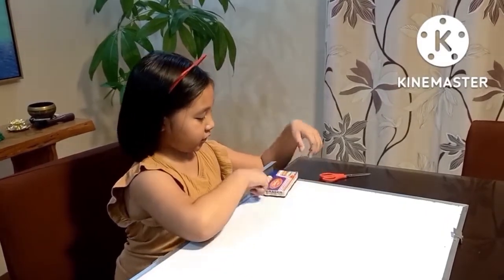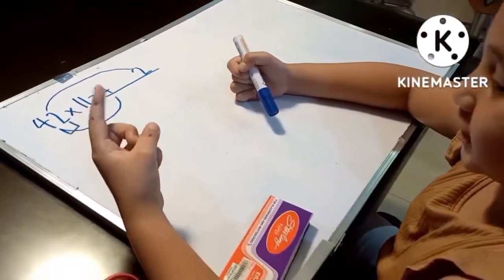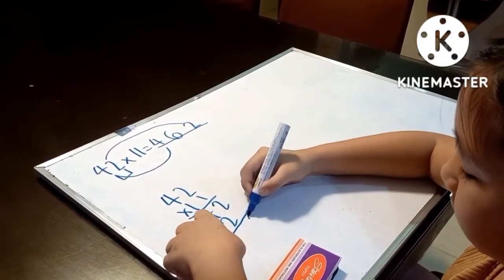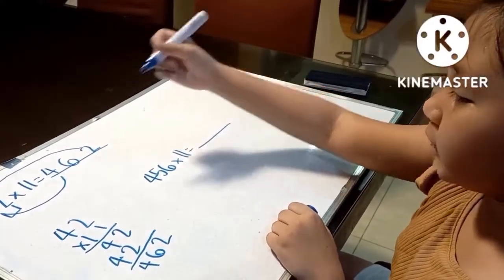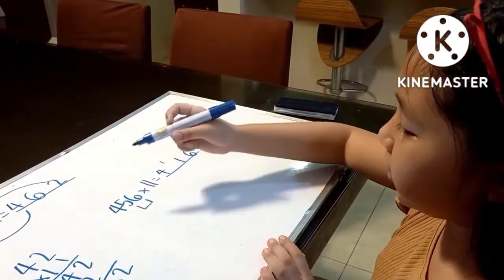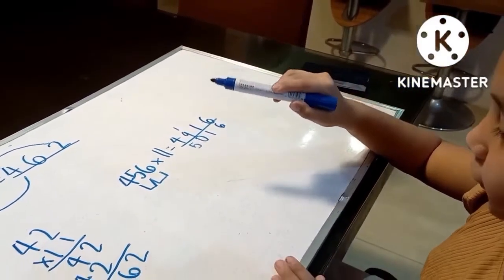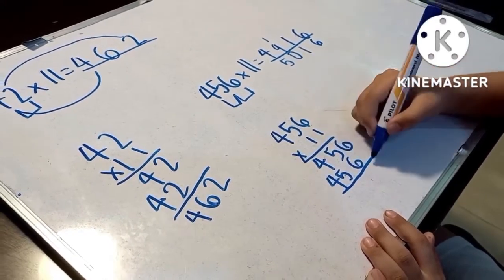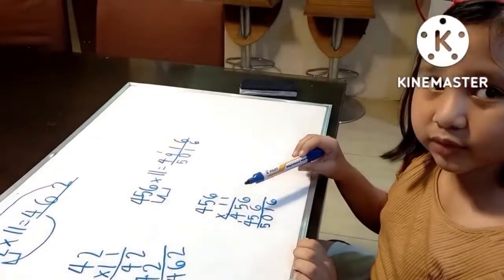MATH TRICKS | Performance Task | GRADE 3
MATH TRICKS | Performance Task